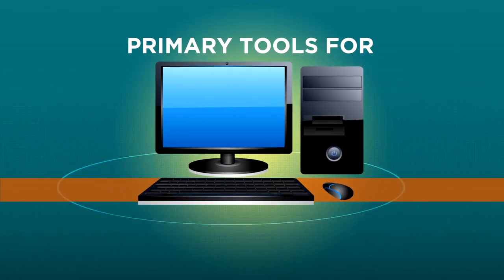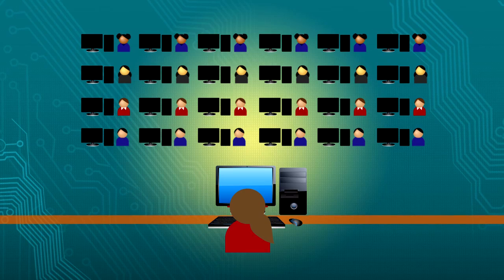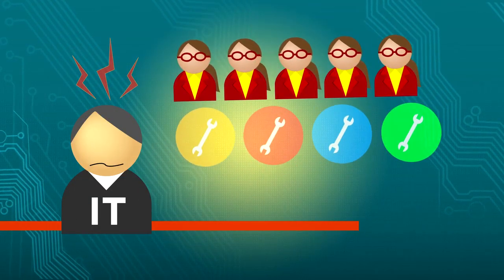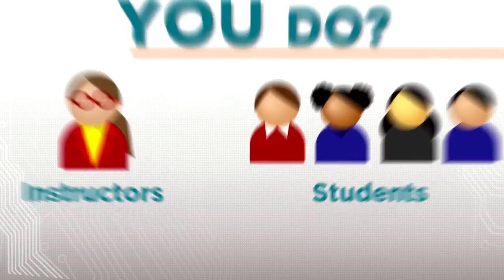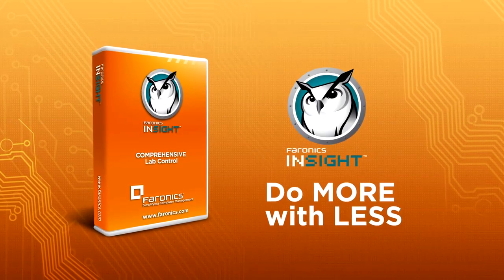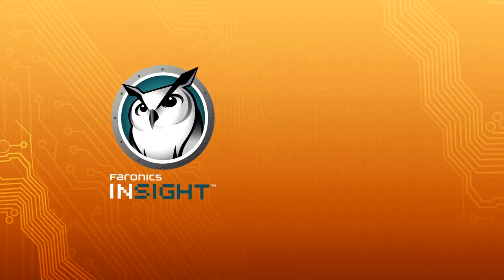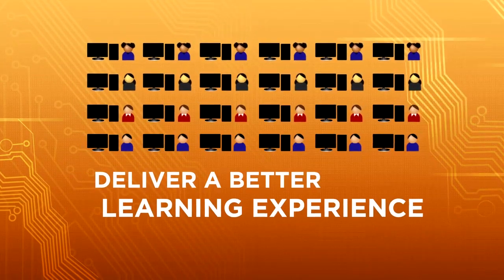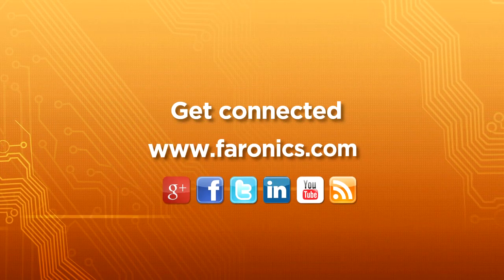Faronics Insight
Faronics Insight puts teachers and instructors back in control of the classroom by empowering them to educate, assist, monitor, and communicate with an entire computer lab through one central computer. What to be a teaching rockstar? Check out this vid.

Features:

- Manage and group student computers through a list or thumbnail view
- Control multi-media playback to the entire class
- Screencast from instructor to class, or student to student
- Take control of a student's computer remotely to co-browse websites
- iPhone and iPad apps: Teacher's Assistant iPad App, Teacher's Assistant iPhone App, Insight Student iPad, Insight Student iPhone
- Send messages to students or run class-wide polls or tests
- Control, block, launch, and manage applications and websites on all machines